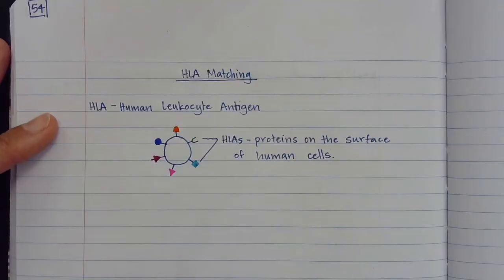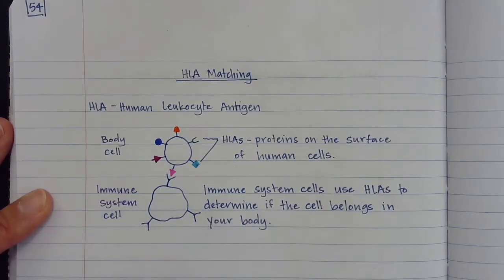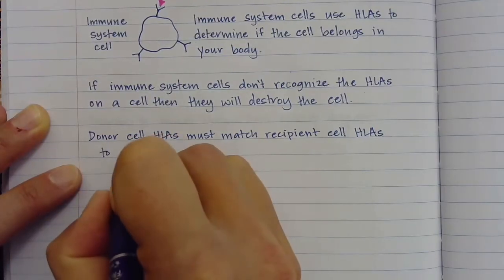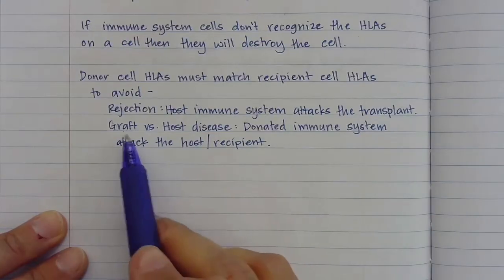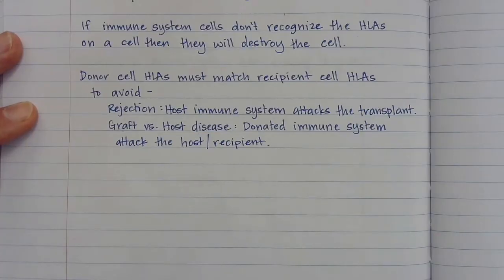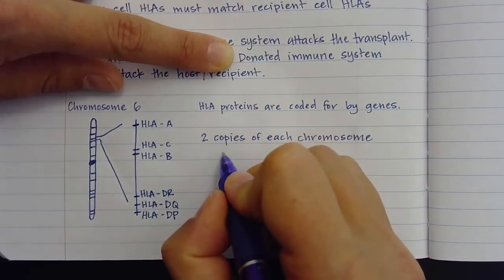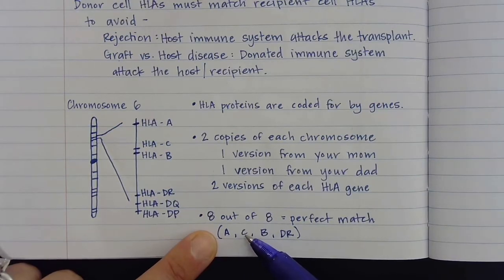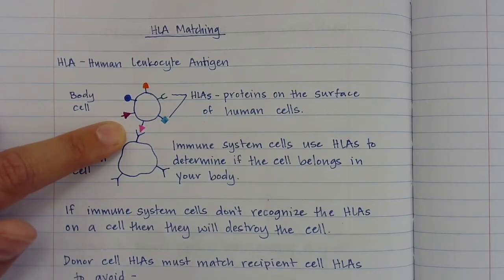HLA Matching Notes